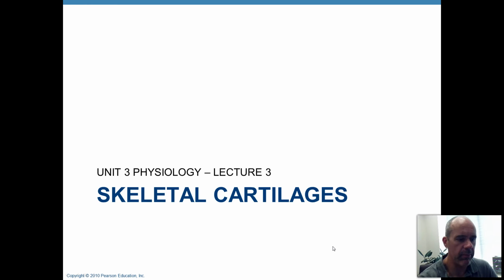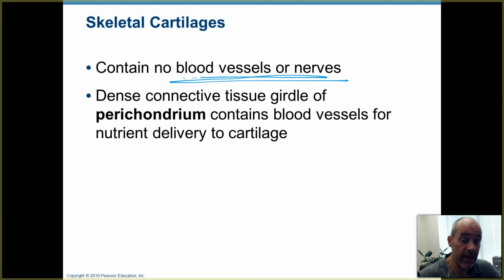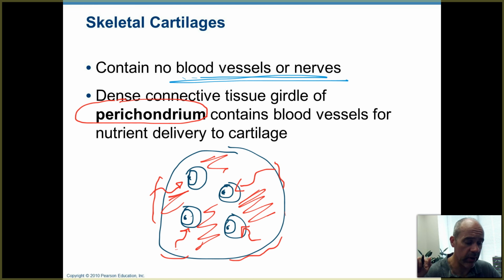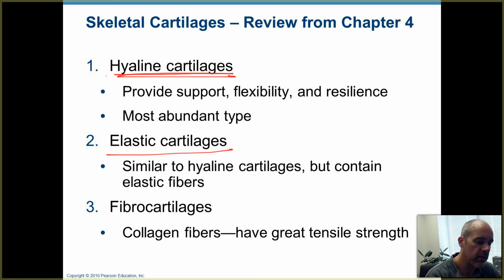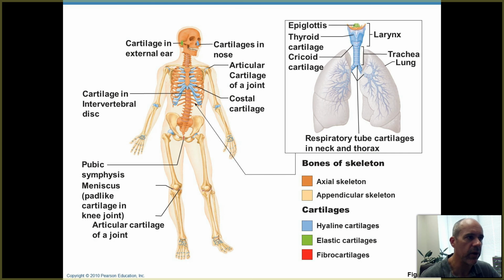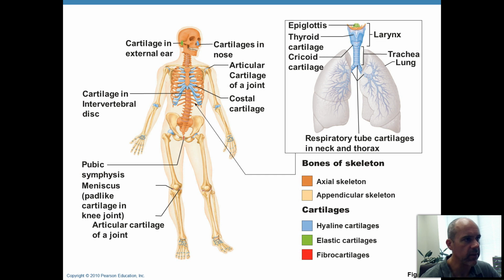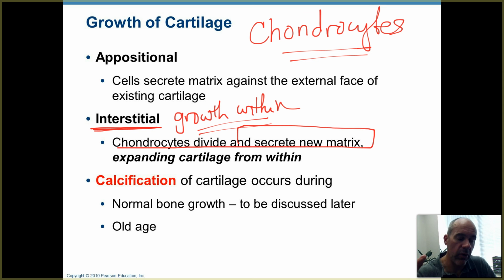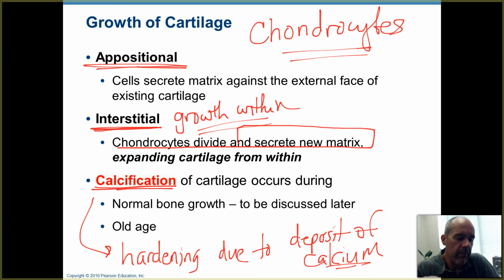BIO 201 - CH 6 PHYS - Lecture 3 - Skeletal Cartilages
This lecture covers the various skeletal cartilages and how they grow.